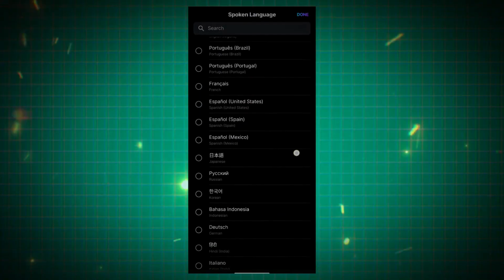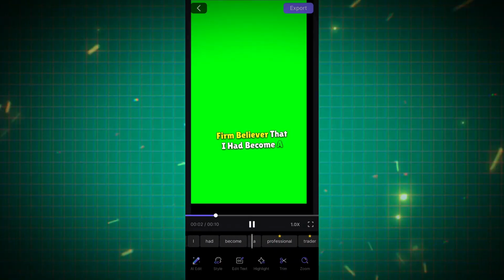Are You Wasting Time on Manual Captions? Use These 2 Ai Tools Instead!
2 Best Free AI Tools for Captions & Subtitles Generator | Best Hindi Auto Caption Generator in 2024

Welcome to Creator Nexus Global
In this video, we’re diving into the top 2 free AI-powered tools for generating captions and subtitles. These tools are perfect for content creators, YouTubers, and filmmakers who want to save time and make their videos more accessible.

Discover:

How to generate captions for your videos for FREE.
Features and benefits of these AI tools.
How to use Blink and other tools for automatic captions in Hindi and more languages.
Make your content stand out while improving its reach and engagement!